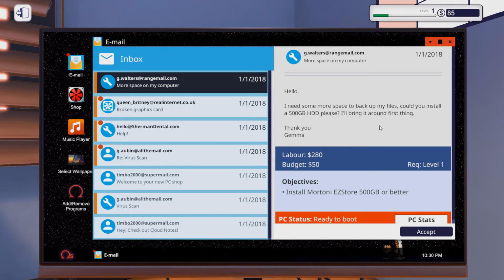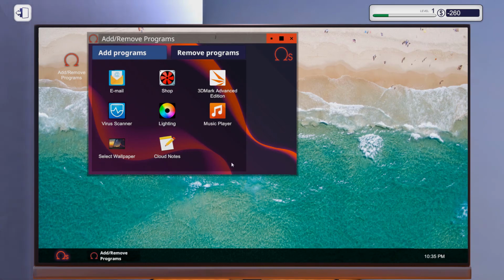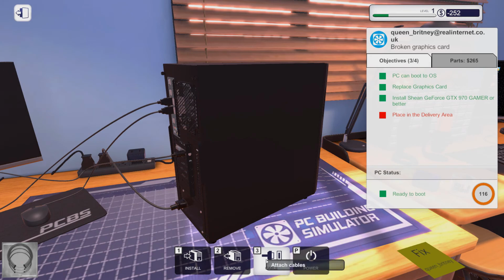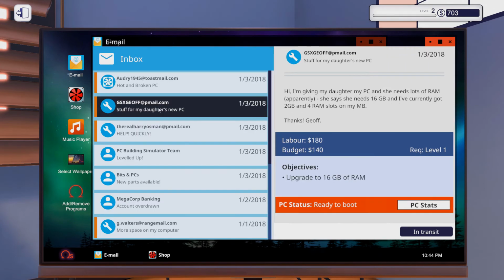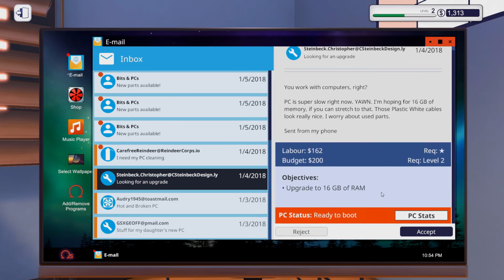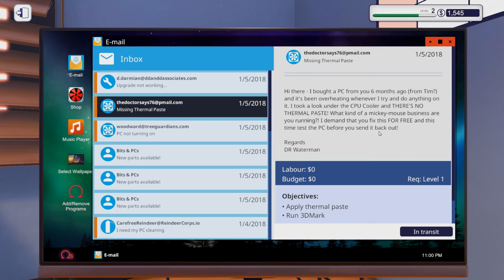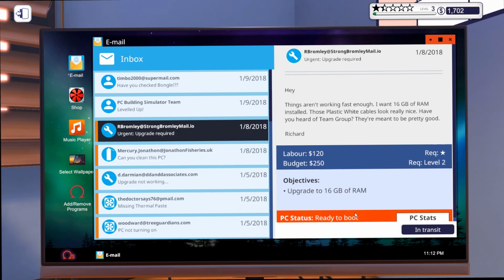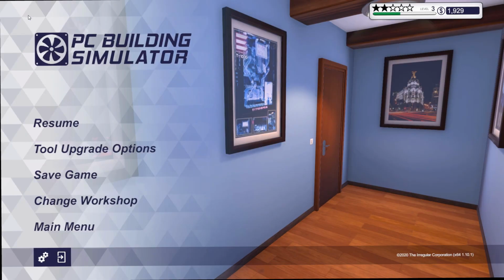Grind, Grief and Computers (UNCLE TIM!!) - PC Building Sim Part 1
Recording error means no ingame audio for this vid, but should be corrected in the next one.

We begin our journey like so many others. In debt and without guidance, join me on the adventure of a lifetime not mine, or anything just the minor existence of our UI. Nameless, simply defined by his Uncles ineptitude.

My Rig
Case: Cooler Master HAF 932 Advanced
GPU: EVGA GTX Titian X